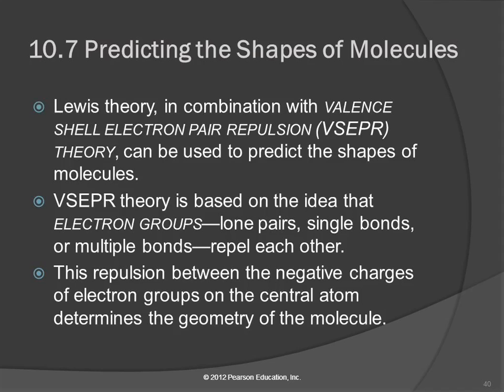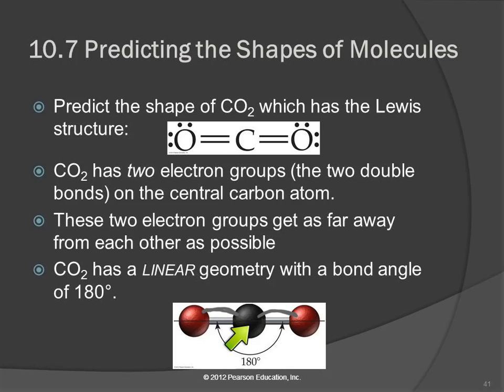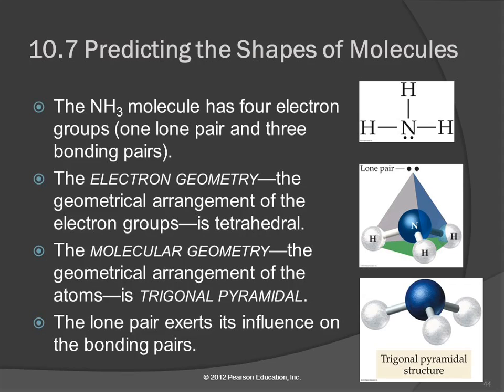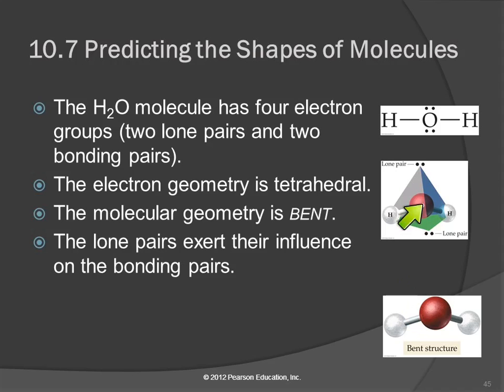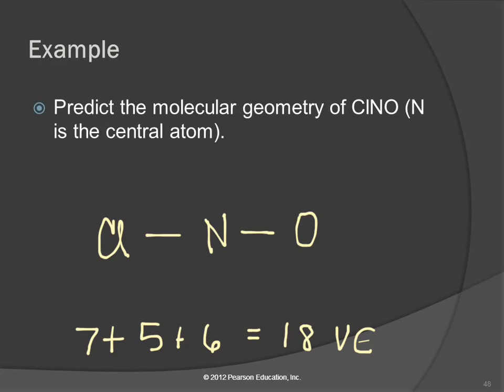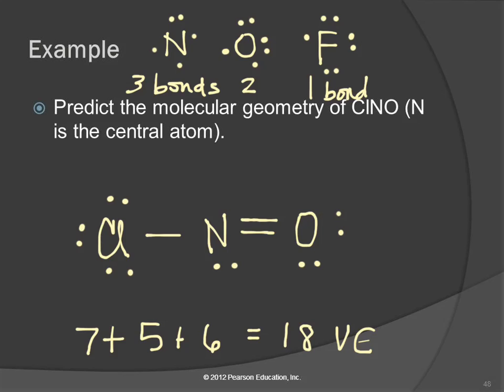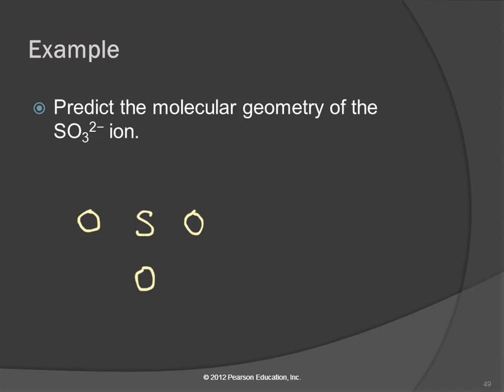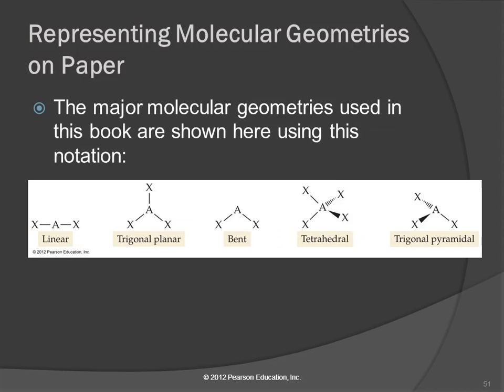3A 10.7 Predicting the Shapes of Molecules